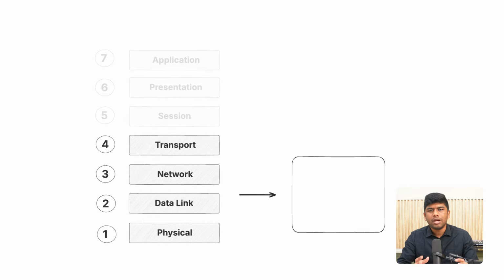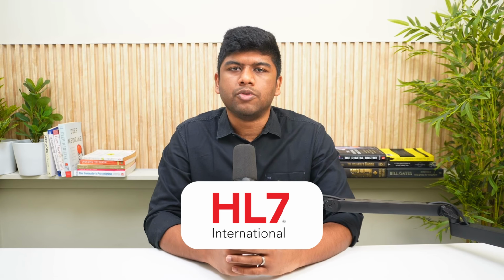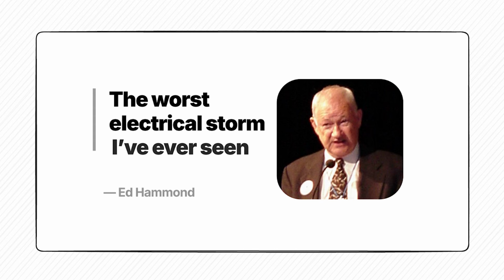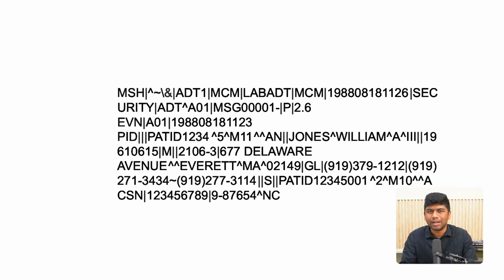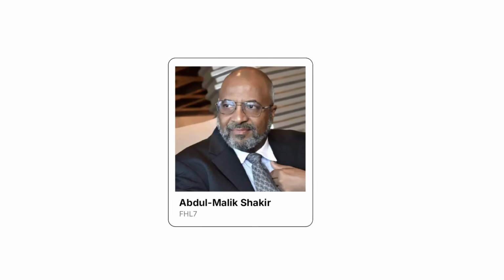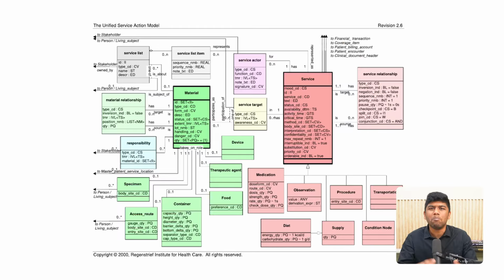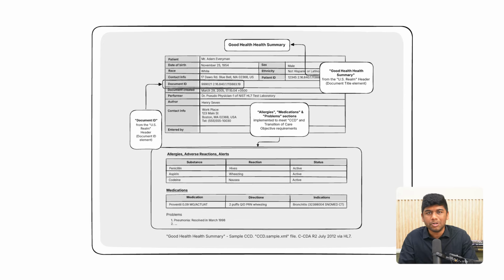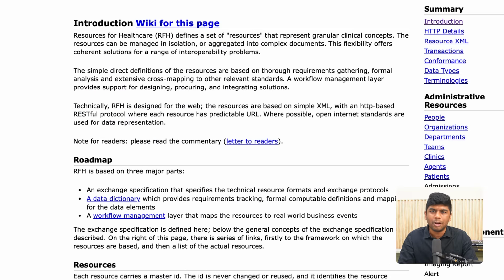What Is HL7? From HL7 v2 to CDA to FHIR, Explained in 15 Minutes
HL7 and FHIR get used as if they were the same thing. They aren't. HL7 is the organisation. FHIR is one of the standards it publishes, alongside HL7 v2 and CDA, and most people who say "HL7" mean v2.

This video walks through how that happened. In the 1980s a single interface between two hospital systems could cost $100,000. Don Simborg's STATLAN protocol at UCSF showed it could be done for a fraction of that, and the group that formed around it became HL7 in 1987. V2 shipped in 1988 and spread because it was cheap and simple. That simplicity, and the Z segments that let anyone add their own data, is also why no two v2 implementations look alike.

V3 tried to fix that with a formal information model, the RIM. It grew to 130 classes and over 980 attributes, national programmes struggled to implement it, and the only part that stuck was CDA. In 2011 HL7 started over. Grahame Grieve published "Resources for Health" on his blog, HL7 adopted it, and FHIR DSTU1 came out in 2014.

One honest caveat: FHIR did not replace v2. Most hospitals still run v2 feeds today, and the two will coexist for a long time.

This video is an extra section from our free FHIR Fundamentals course. Certificate at the end if you pass the exam

Chapters:
00:00 - Introduction
03:07 - STATLAN and the birth of HL7
04:15 - HL7 V1 & V2 take off
05:02 - How V2 won: demos, adoption, and cost
05:49 - Why HL7 V2 became messy and inconsistent
07:10 - HL7 V3 and the Reference Information Model (RIM)
09:08 - V2 vs V3: different cultures, different outcomes
09:21 - The Kona group and the birth of CDA/CCDA
10:02 - National V3 implementations struggle
10:47 - "Fresh Look" Task Force forms
10:59 - CIMI and the influence of openEHR
12:27 - Why FHIR had to be public
12:33 - The name "FHIR" and the first connectathons
12:45 - DSTU1 and the early community
12:51 - Why FHIR succeeded where others didn't
14:38 - FHIR as the language of the web
14:44 - Technology vs adoption: what really matters